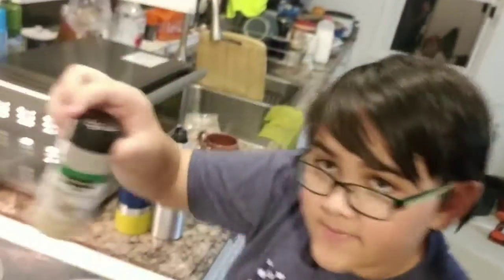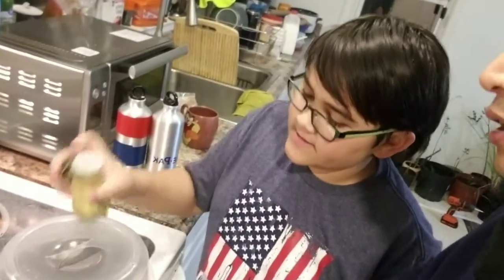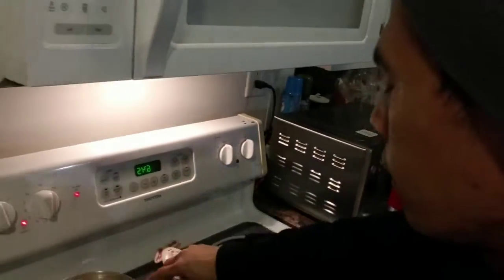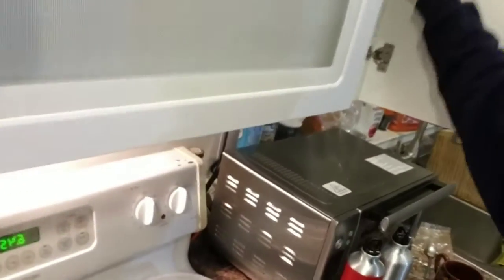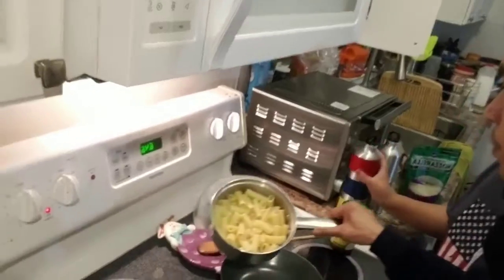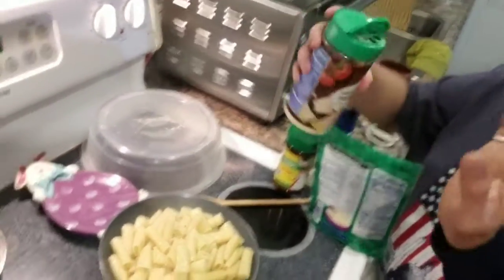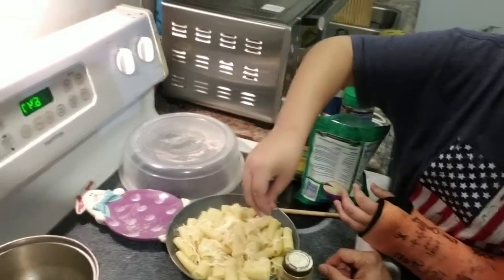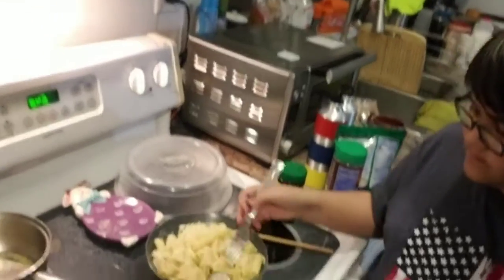JC & Son Bonding/Cooking: Our First Vlog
My son is trying to teach an  audience to cook pasta